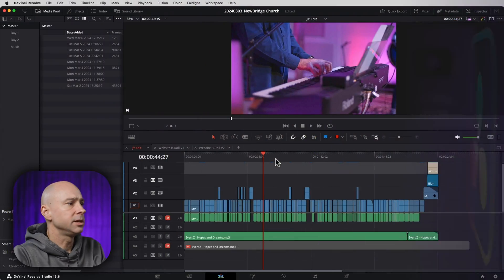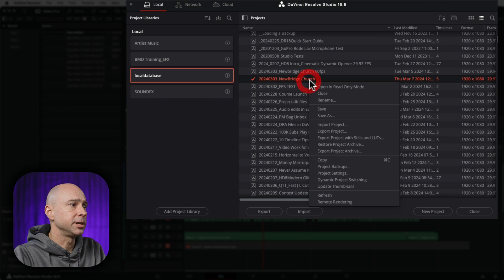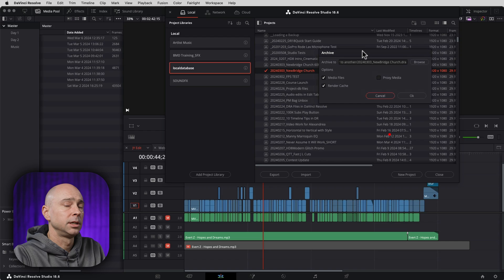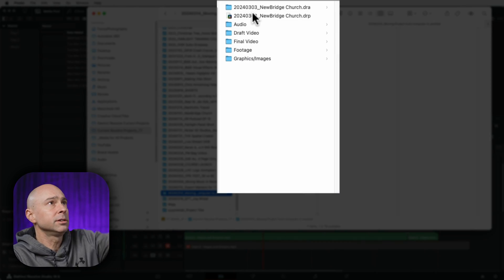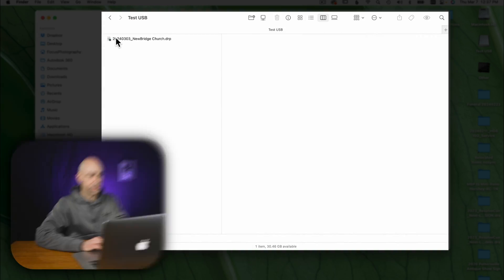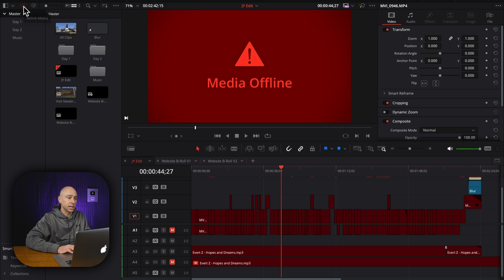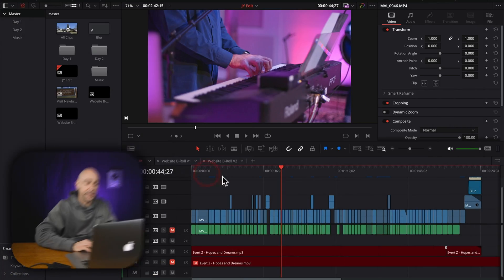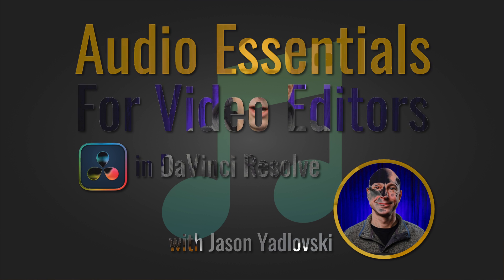How to Move DaVinci Resolve 18 Project from One Computer to Another Computer | Its Easy!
If you need to move or share a DaVinci Resolve 18 Project from one computer to another computer, you've got some options to choose from.  In this video I'll show you those options and how to move a project.

0:00  Move DaVinci Resolve Projects!
0:29 Sharing Resolve Files/Projects
0:41 Open Project Manager
1:13 Export Project File Only (drp)
1:58 Export Project with ALL Media (dra)
2:43 dra Export Options
3:07 Moving dra or drp
3:25 How Much Space Do You Need?
3:49 dra VS dra File Size
5:09 Loading drp/dra
5:46 What drop will look like
5:57 Relink Media for drp
7:17 Importing dra